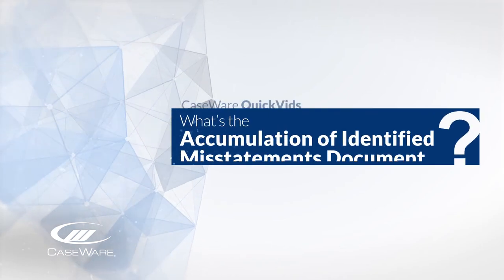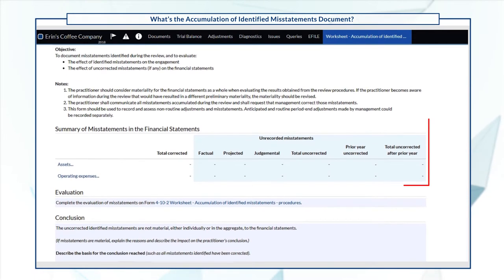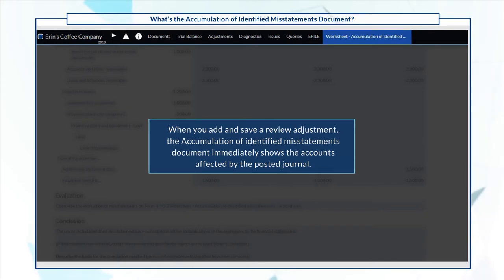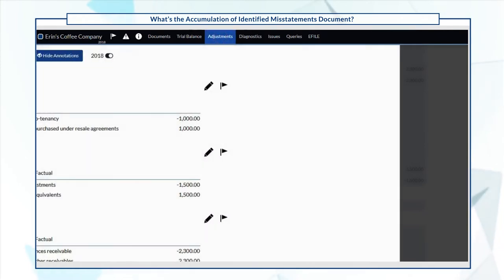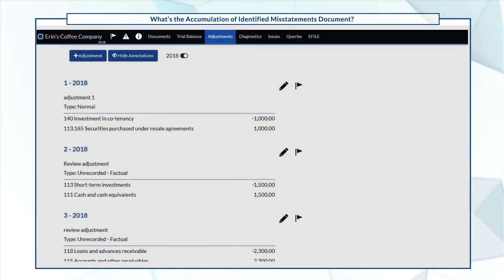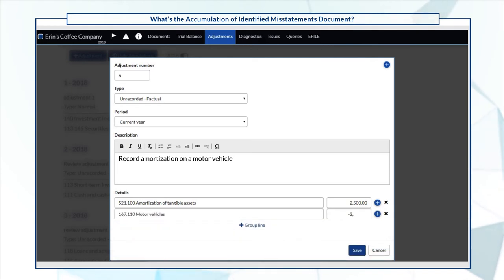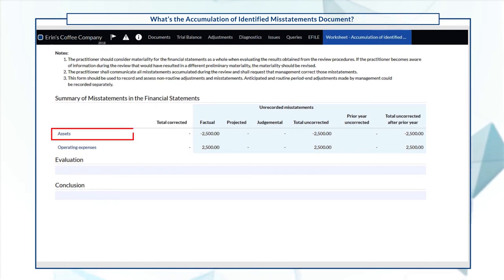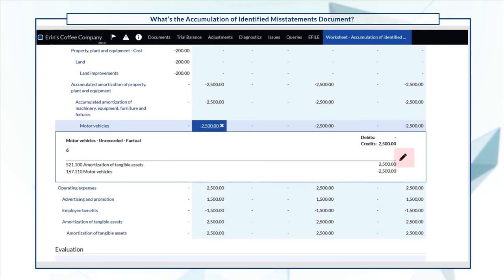Caseware ReviewComp: Accumulation of identified misstatements worksheet in Caseware ReviewComp